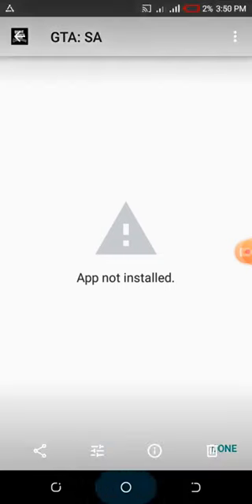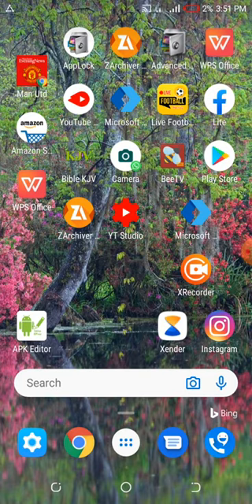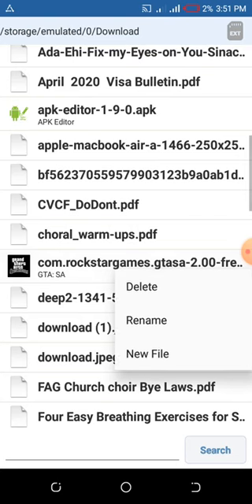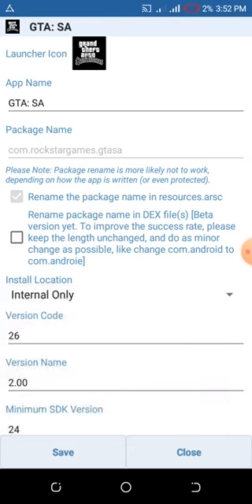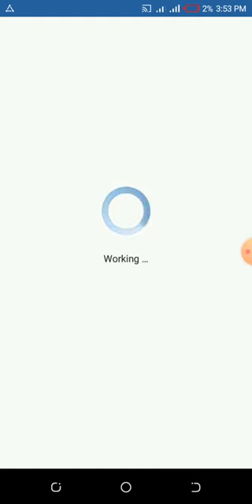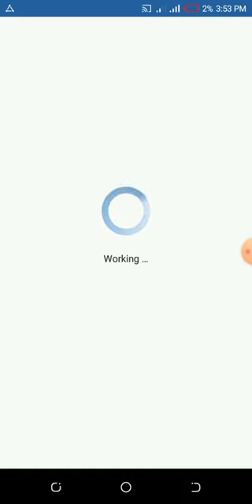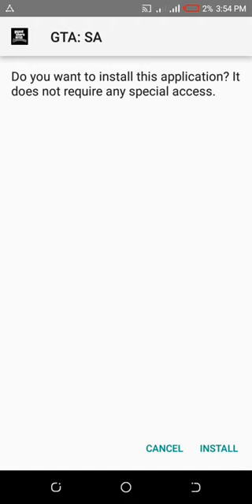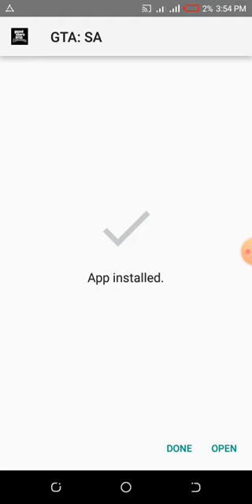How to fix app not installed error without root in 2020, 100% working in 2020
Solution: how to fix app not installed without rooted android 2020 App not installed android fix no root(English).If you are getting this error message using an Android device when you are trying to install/download an app/application/game then, this video will be helpful for you if an application is not installed on your phone. this is the best way to fix App not installed  problem using Android phone/tablet. In this video, see how i fix this error.